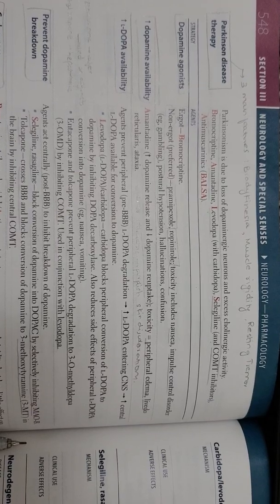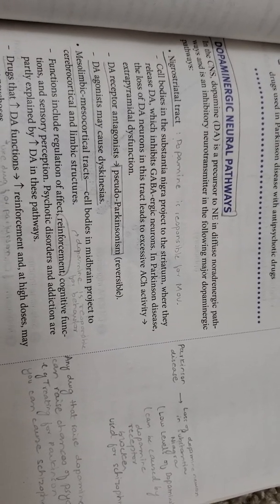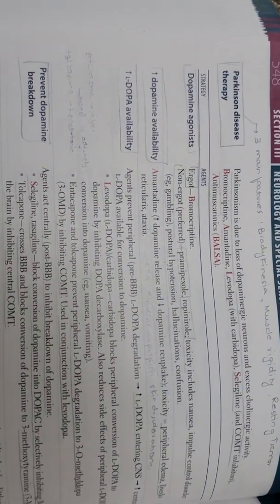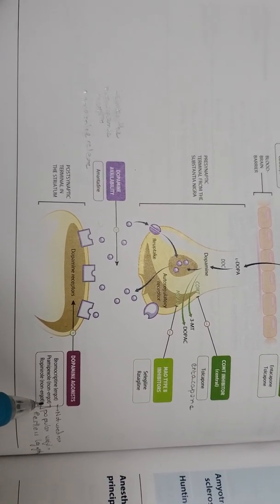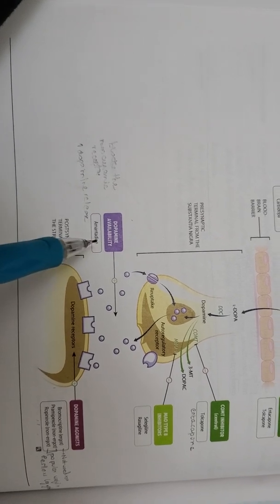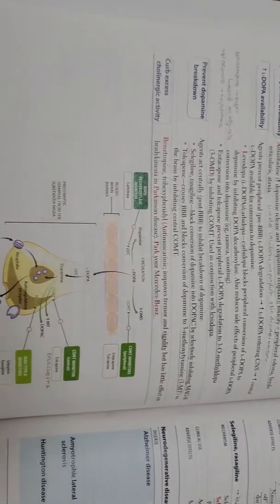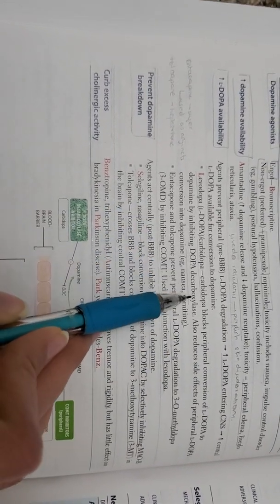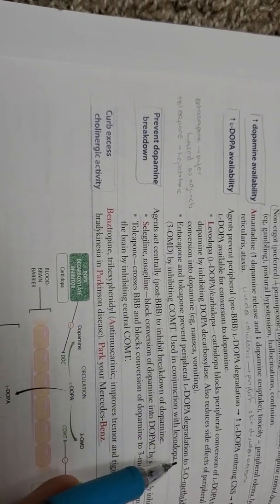NEUROLOGY PHARMACOLOGY STEP 1!! Lecture 3 PARKINSON DISEASE DRUGS